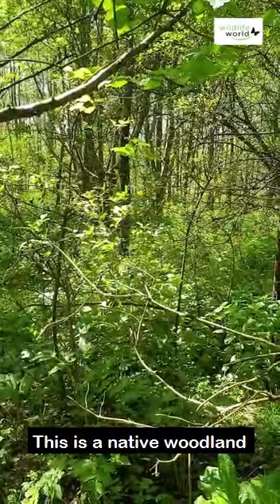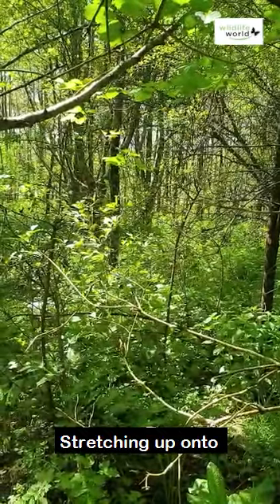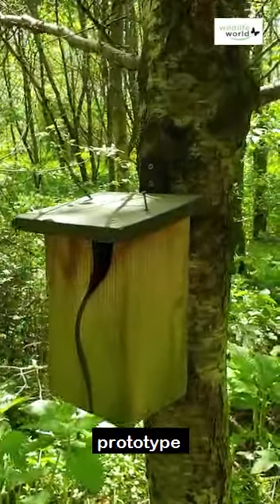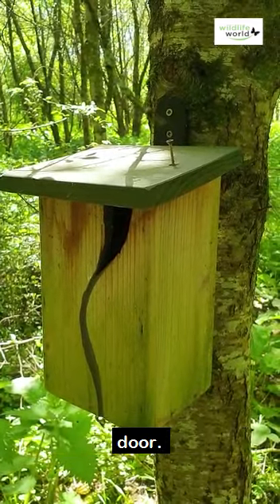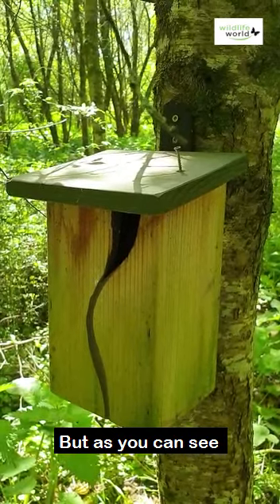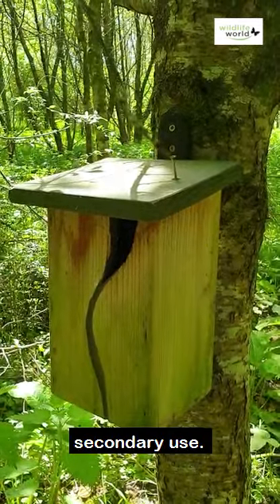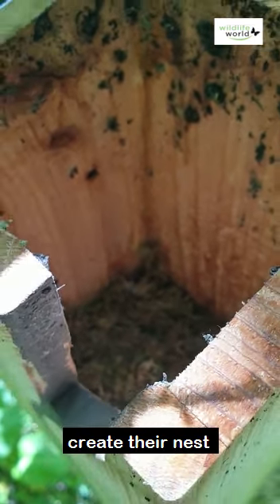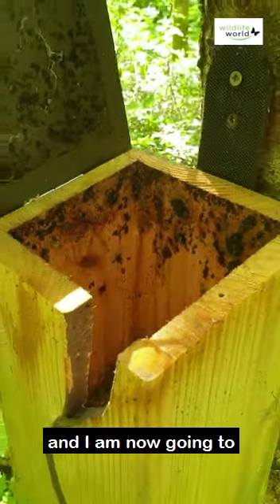Bees in a bird box!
This springtime Norman has discovered one of his bird nest boxes being used as a secondary habitat by bumblebees. Although many of us like to clean and clear out our nest boxes at the end of the season, ready for next; if you do leave the nesting material inside one you could be providing a home for another species.